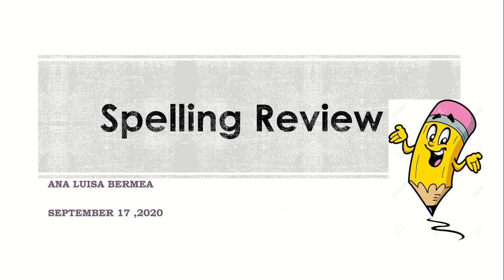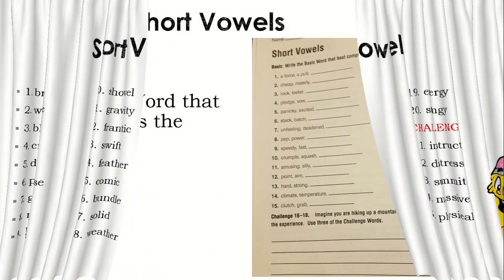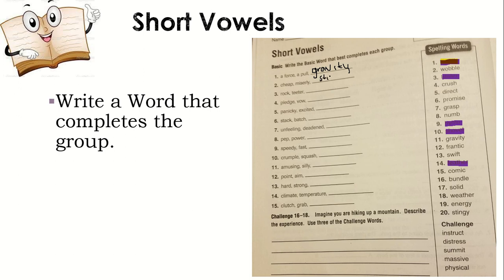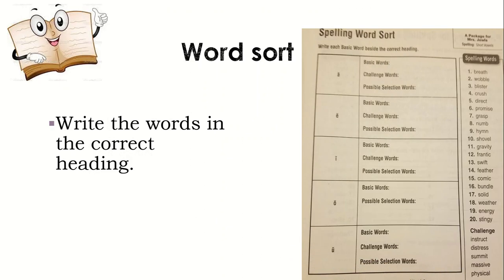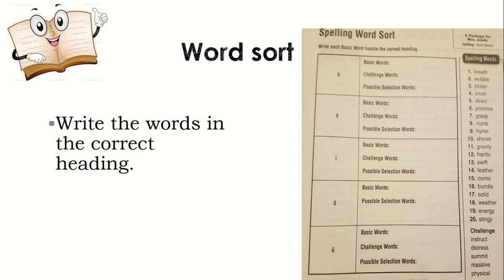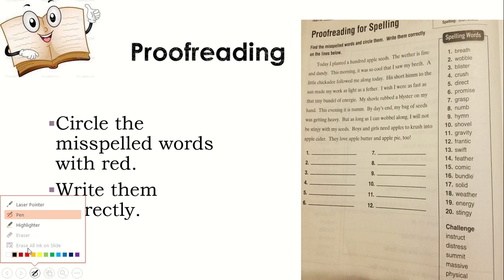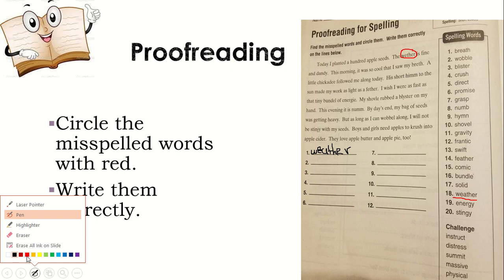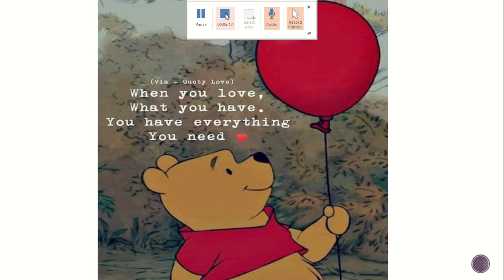Spelling Review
Short Sounds